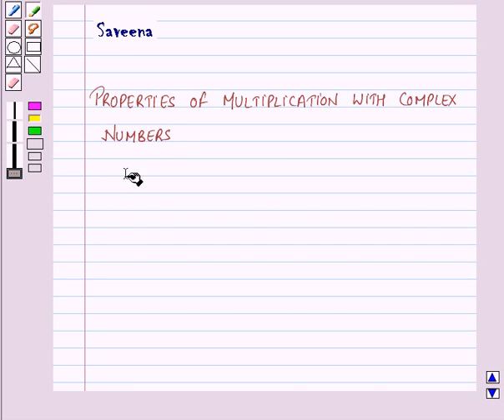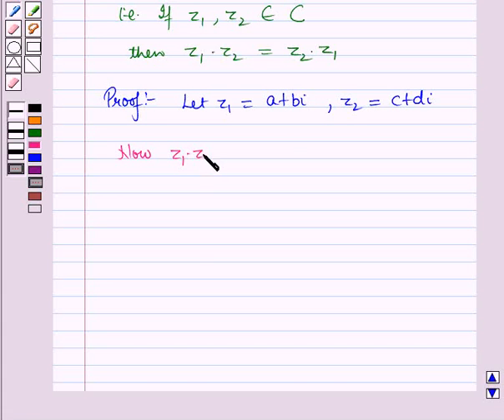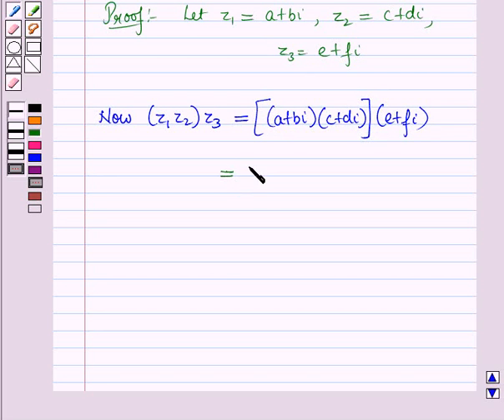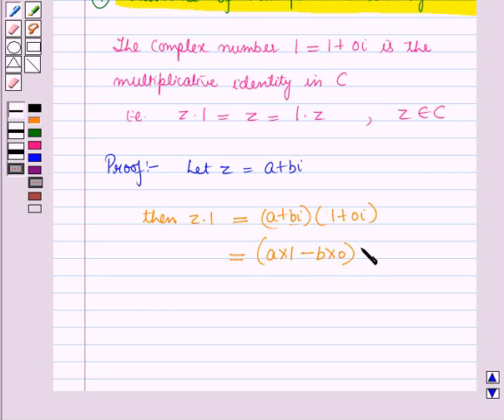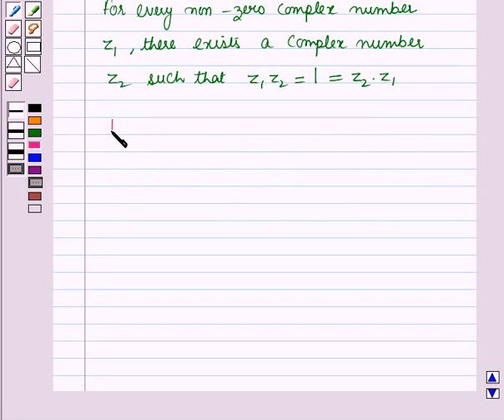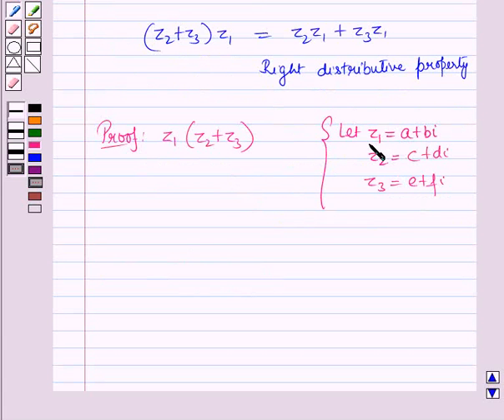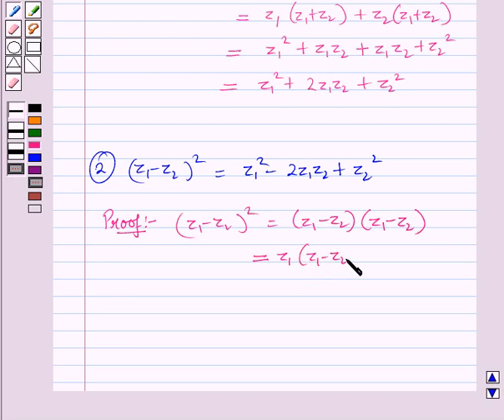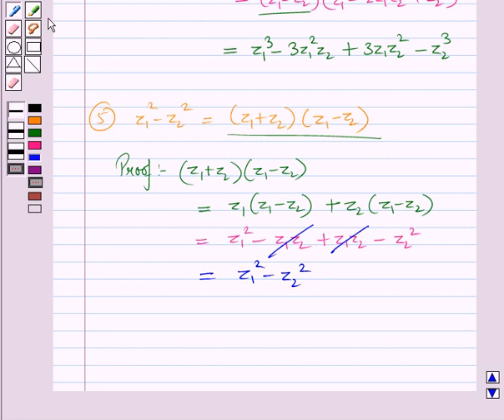Maths XII ICSE 20 KC4